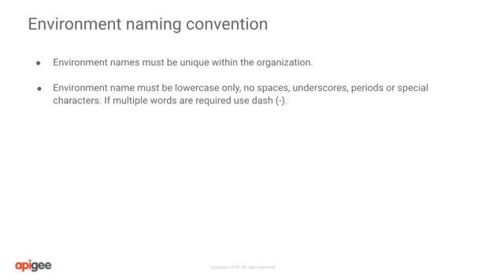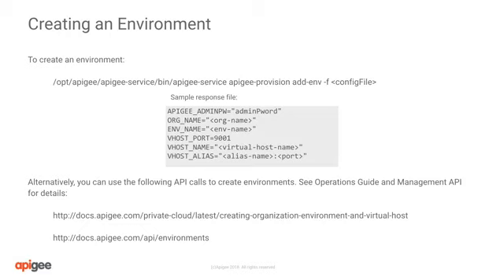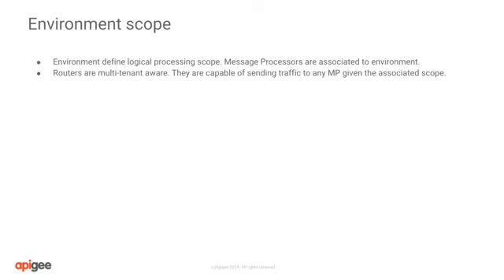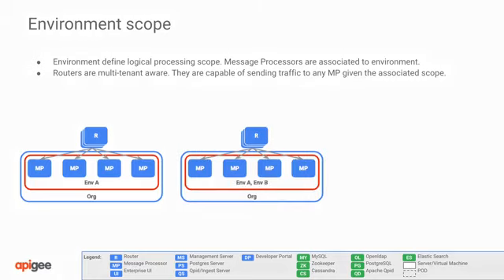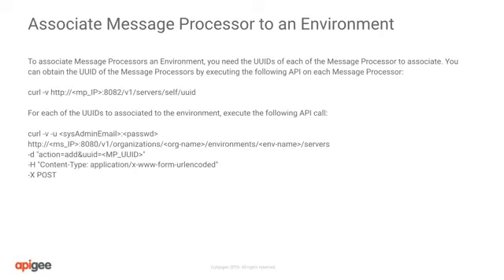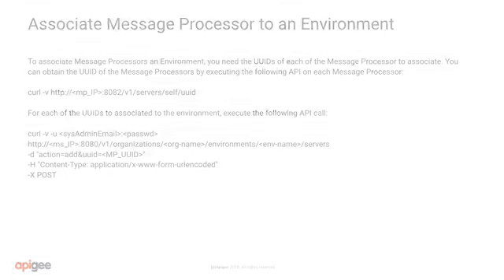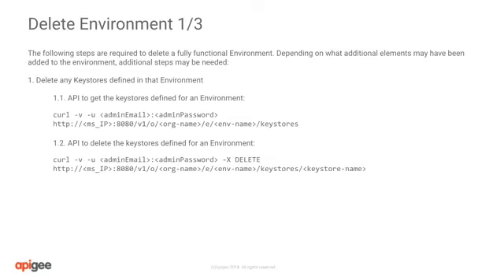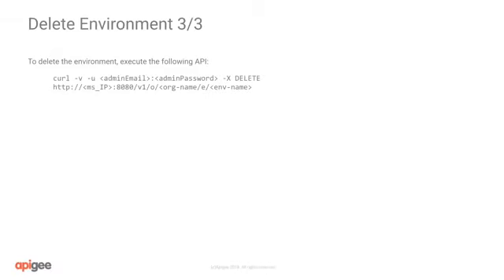2 1 1 Create and Delete Environment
2.1 Capacity Expansion